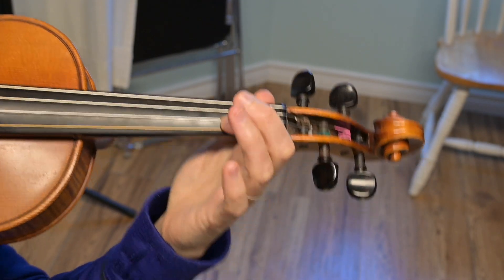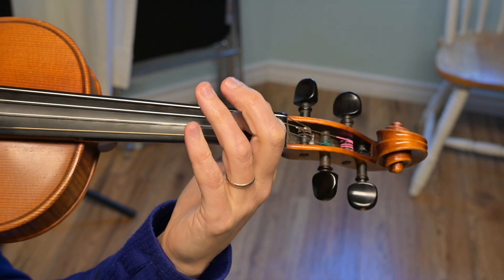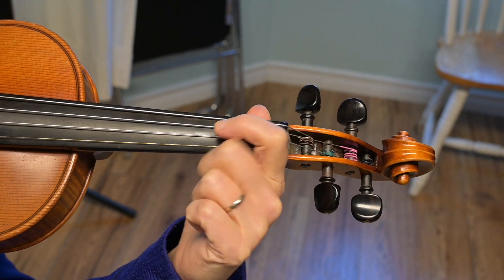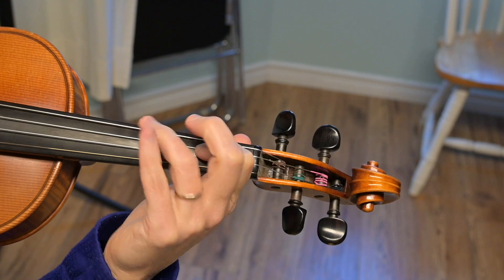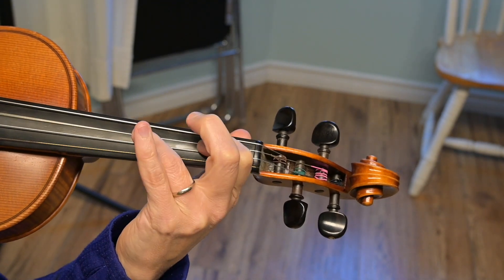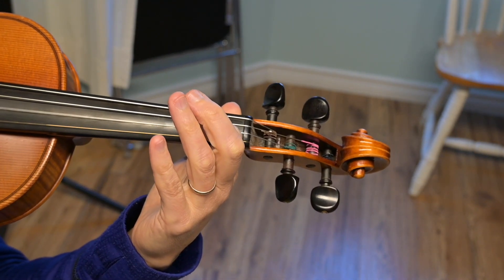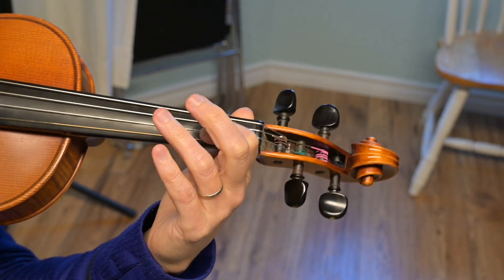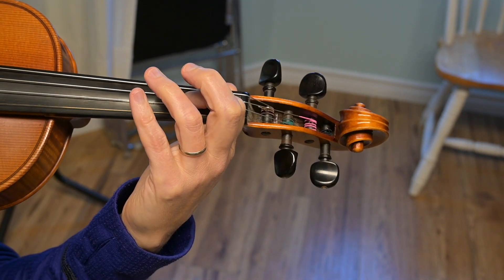Main Title Theme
Here is a video to help you learn your notes for the opening section of the Final Frontier set.